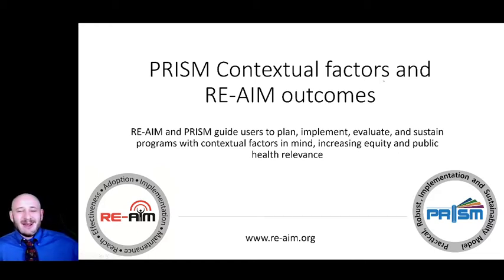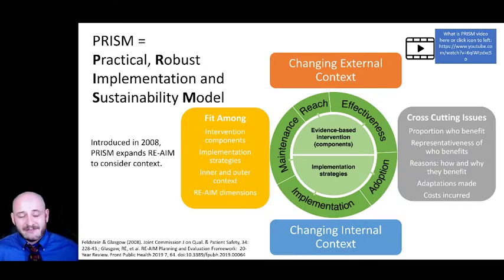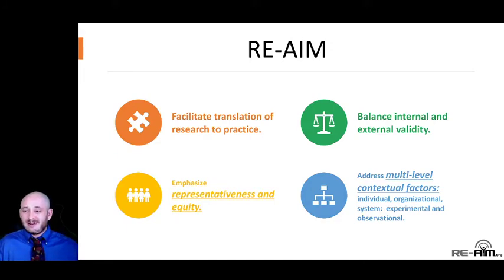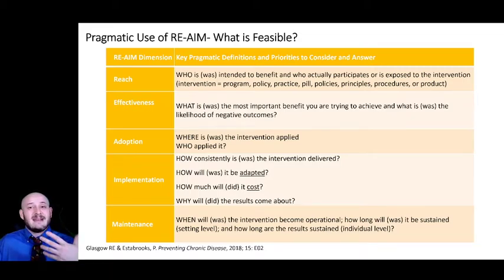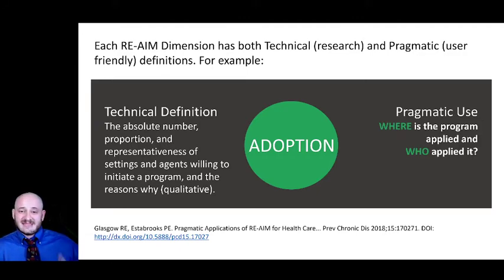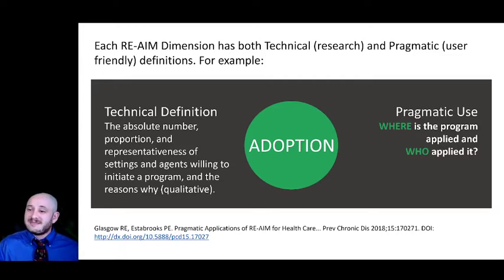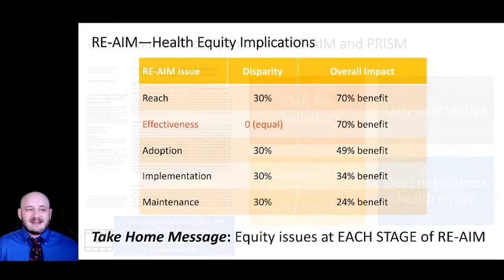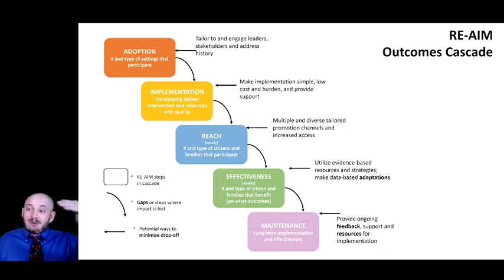Explanation of Brief Slide Deck Available for Explaining 5 RE-AIM key issues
Presented by Dr. Thomas Strayer